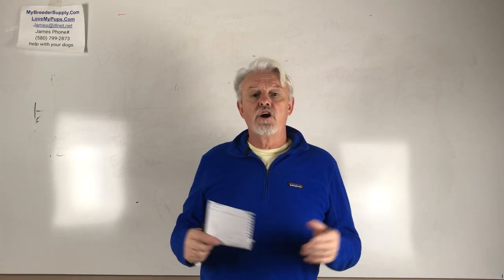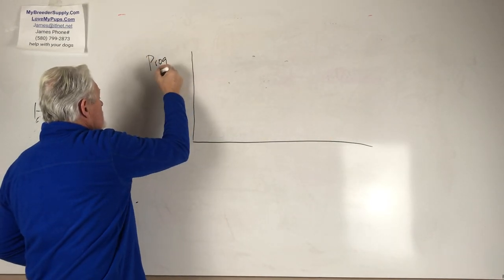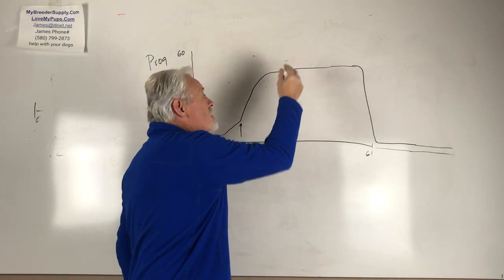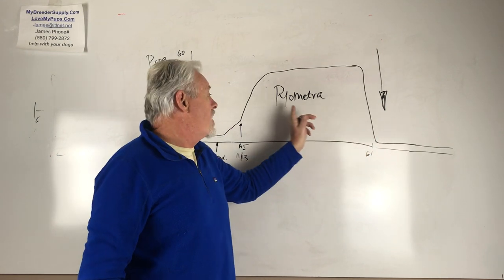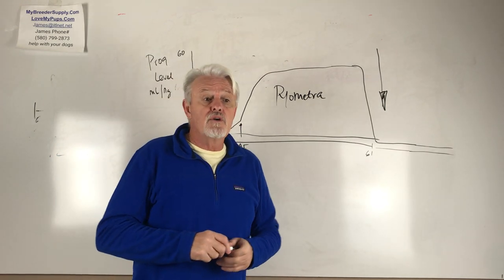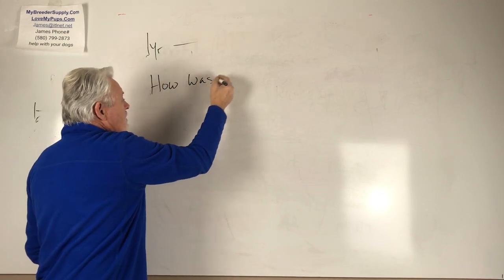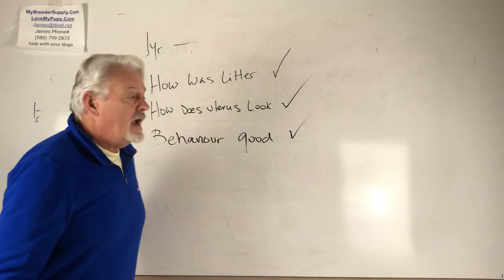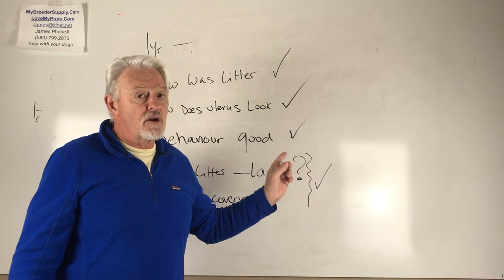Dog Breeding Back to Back. Unethical, Unwise, Sensible? The Good,The Bad & The Ugly!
Is back to back breeding unethical, unwise or sensible ?